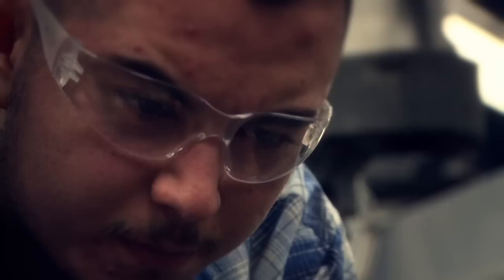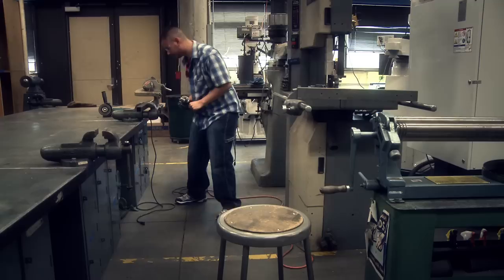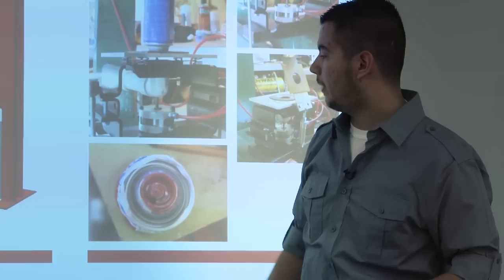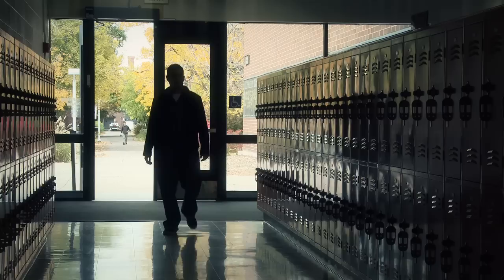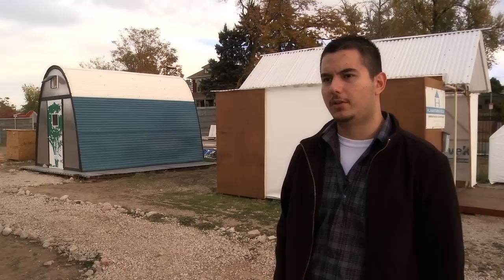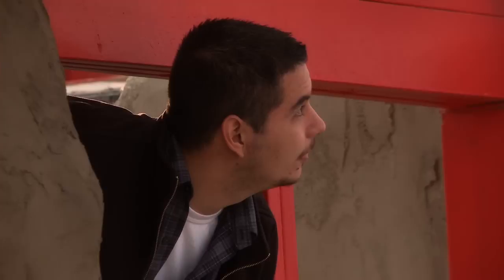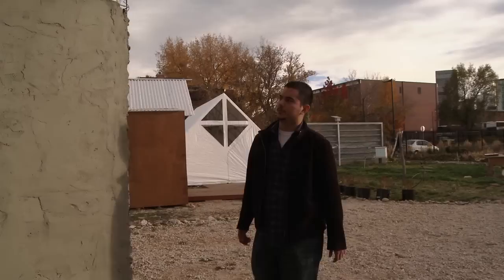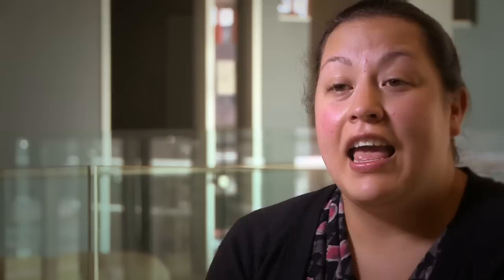Elias Gutierrez pursues a degree in Industrial Design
DSF Scholar Elias Gutierrez pursues a degree in industrial design from Metropolitan State University of Denver, with help from the Denver Scholarship Foundation. Made by Milkhaus.